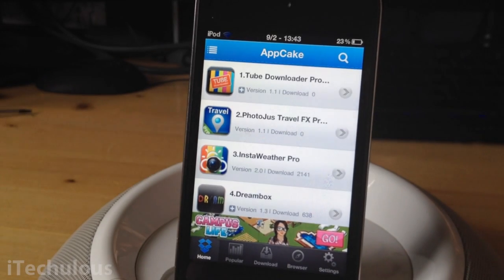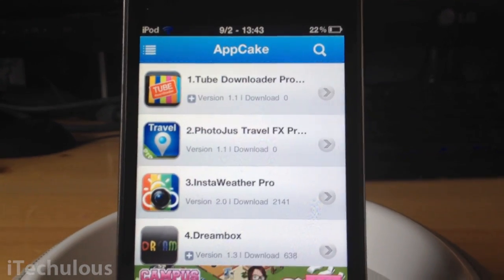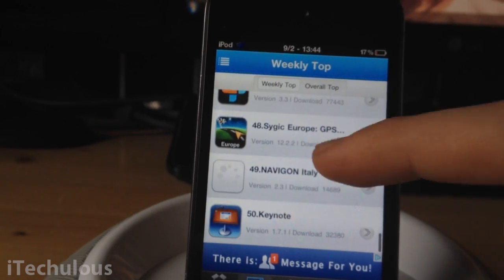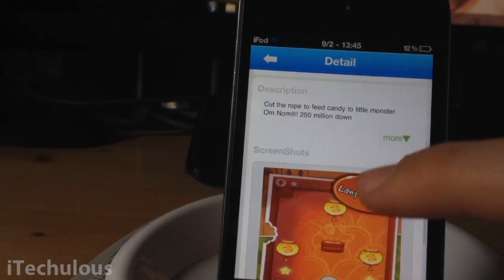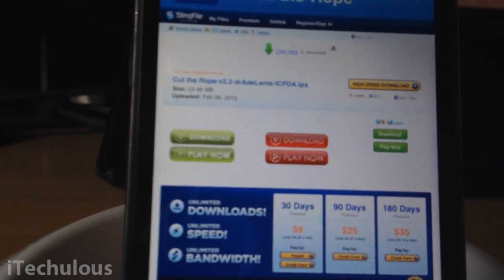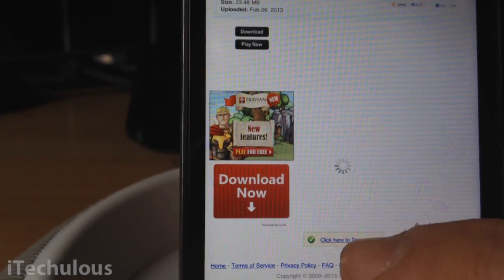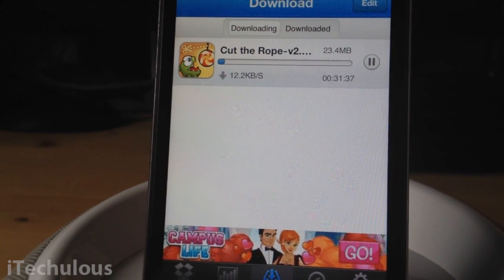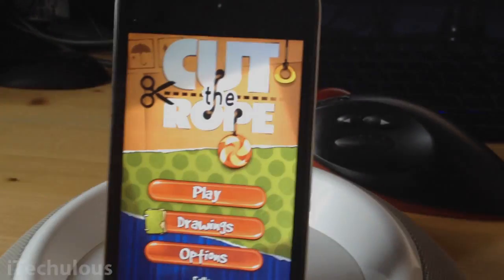How to use AppCake - iOS 6 - Jailbreak - 2013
Hey guys, here's a tutorial on how to get free apps via appcake. Please note, I do not promote pirating apps, support the developer by buying apps like I do. This was just a tutorial/demonstration.

**Must have a jailbroken iDevice!**